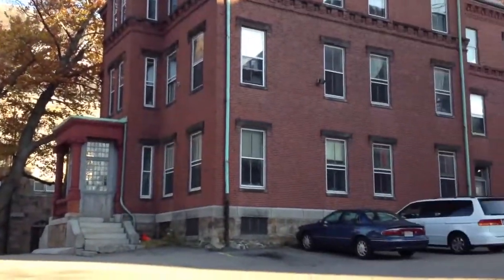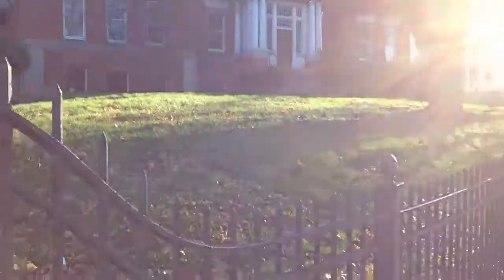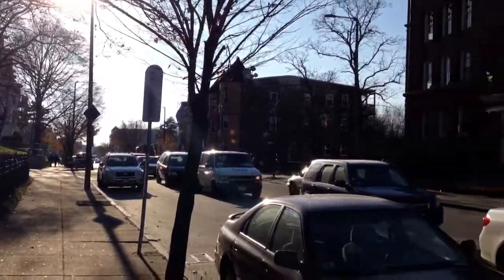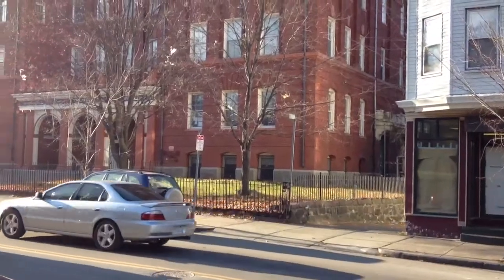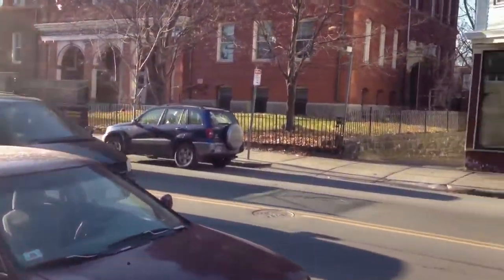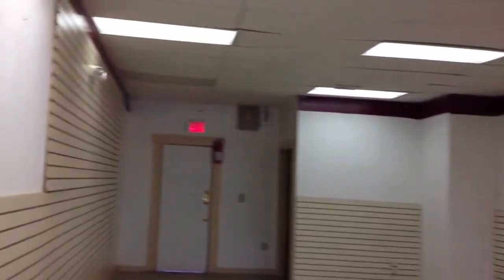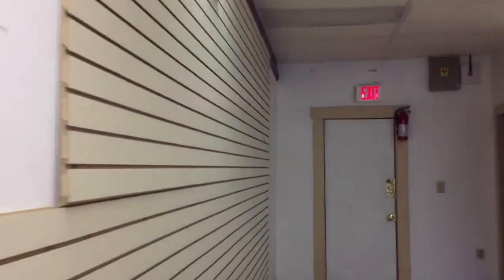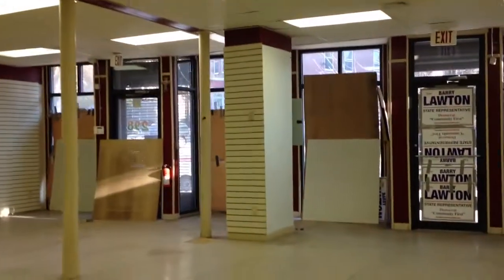296-298 Bowdoin Street, Dorchester, MA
A video tour of 296-298 Bowdoin Street, Dorchester, MA provided by Jonathan Bowen of Jonathan Bowen Real Estate, LLC. in order to get more information on this or any other property located in Greater Boston and the Eastern Massachusetts area.